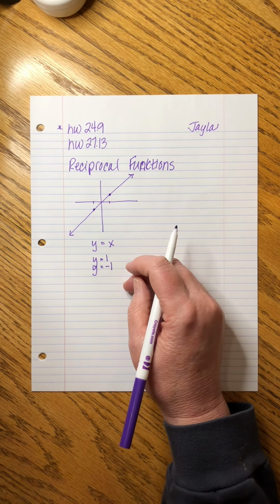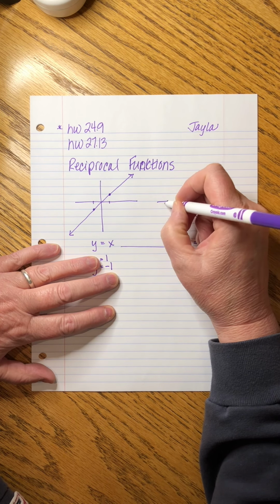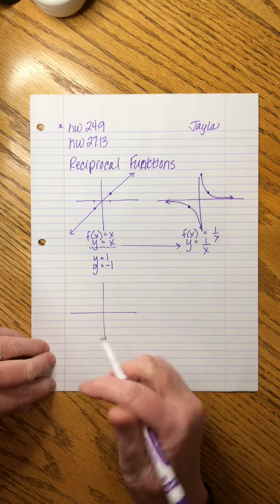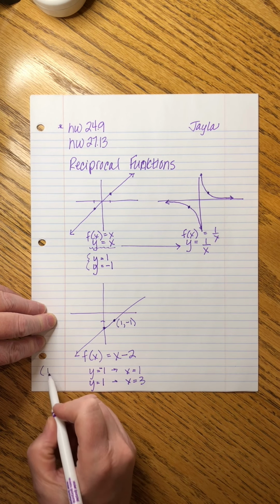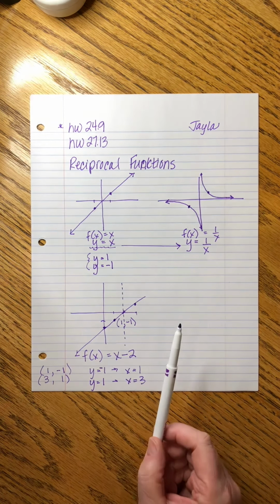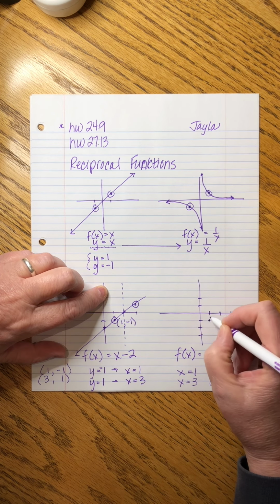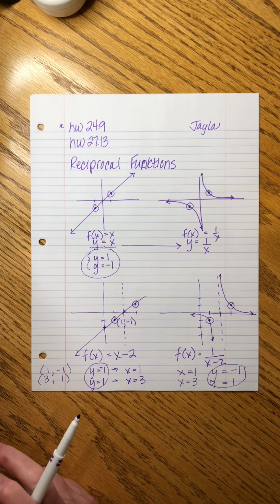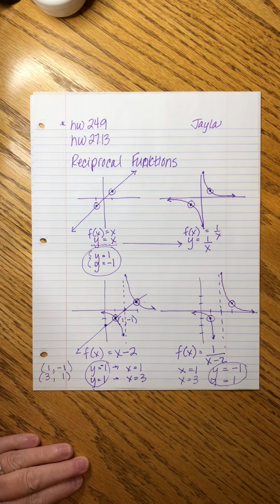Saxon Advanced Mathematics | Jayla’s Homework Problems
Reciprocal Functions